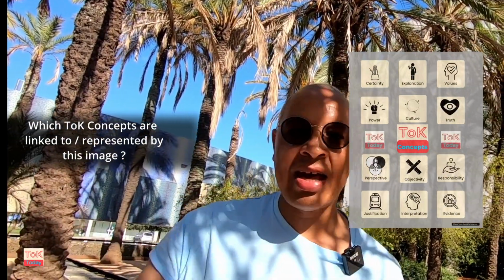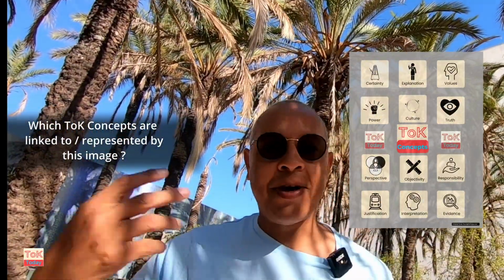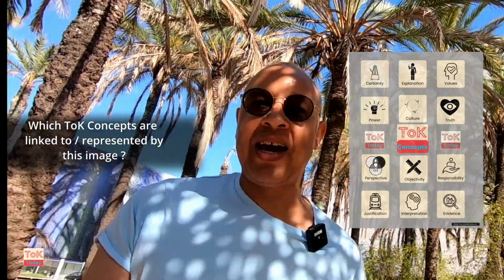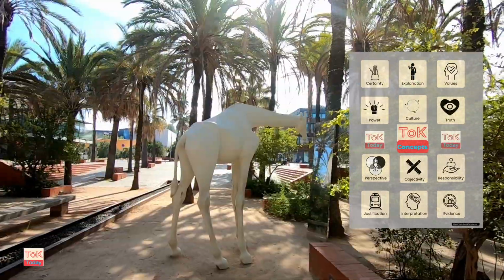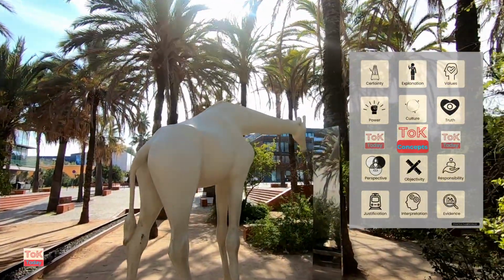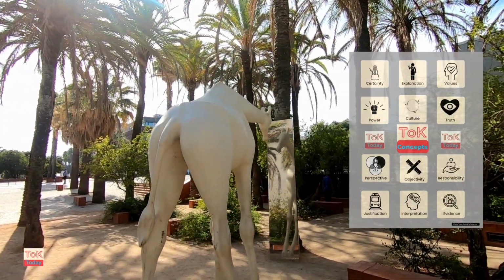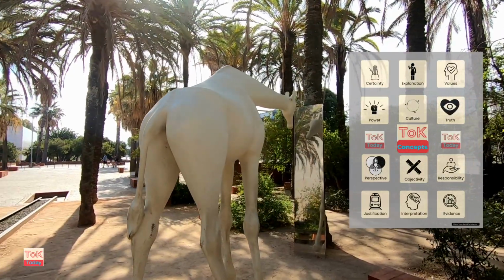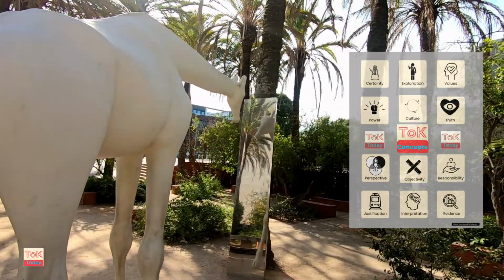Two super easy ToK Lesson Starter Activities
Two quick, super easy (no planning required), lesson starter activities for IB Theory of Knowledge Course.
These activities will help to build student's skills in applying ToK Concepts to objects, and build understanding of perspective. They may be simple, but they can also be powerful.